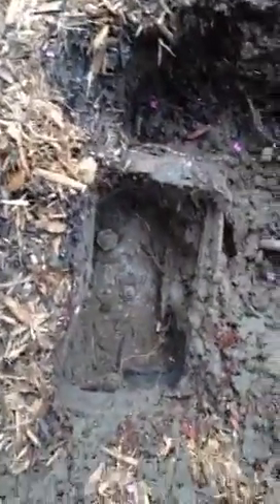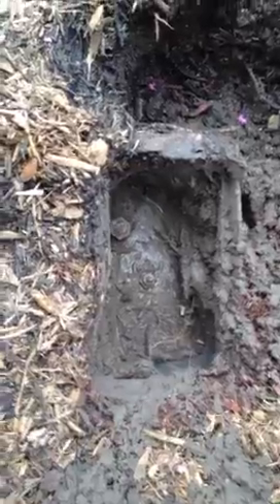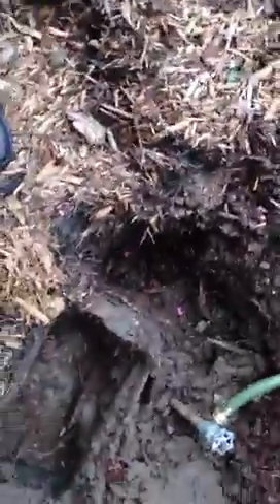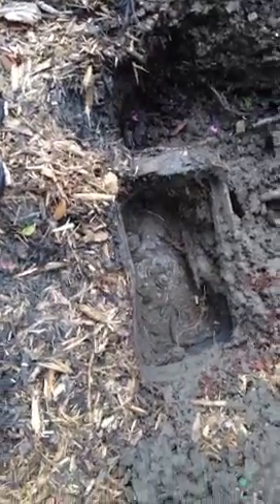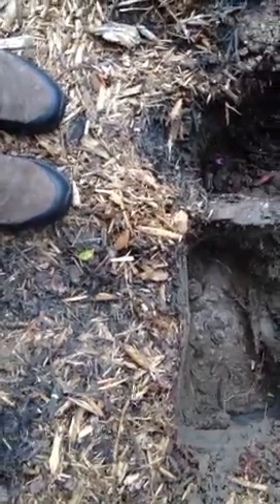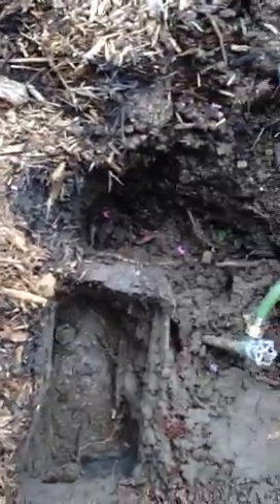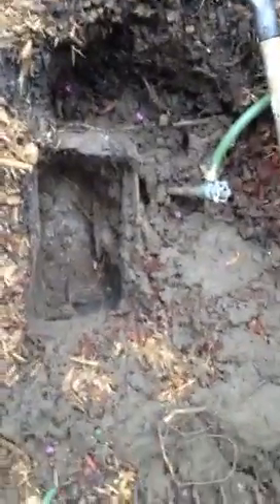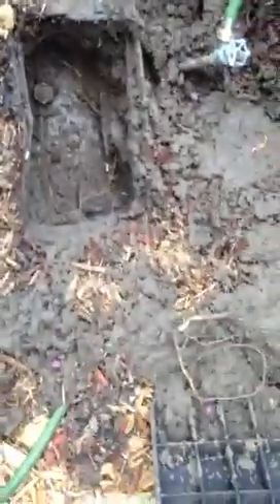Shawn 1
Water leak